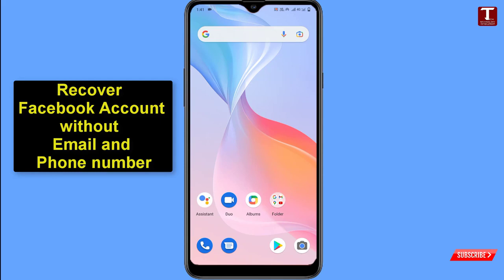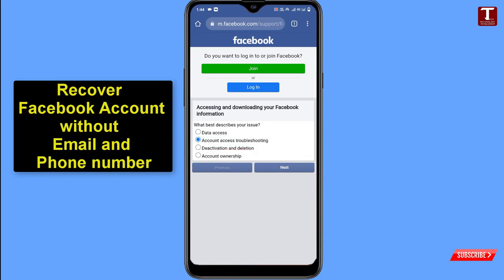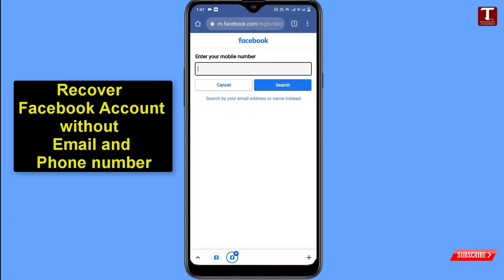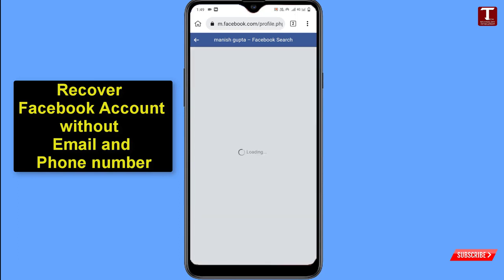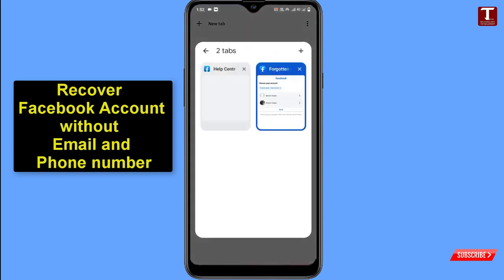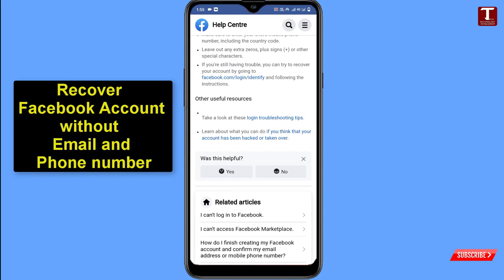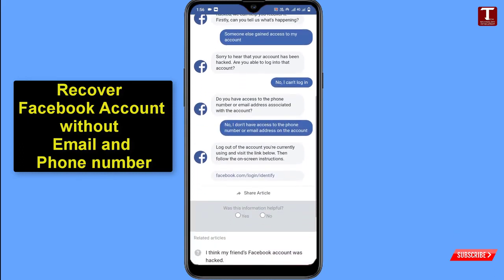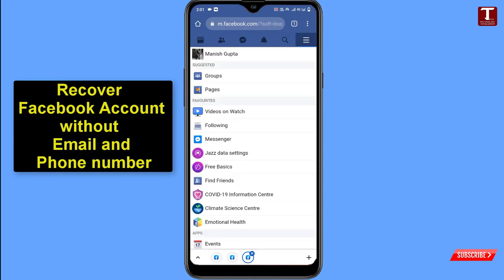How to Recover Facebook Account without Phone Number and Recovery Email 2024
Hi Everyone, Today in this video we will Show you how to Recover Facebook account if forget the password, phone number. Recover Facebook account step by step.

How to Recover Facebook Account without Phone Number and Recovery Email 2024 | Facebook Account Recovery

Facebook account recovery 2024 || How to recover

Facebook account Facebook account recovery

Facebook account recovery kaise kare 2022 || How to recover Facebook account || Facebook account recovery

how to recover Facebook id

Facebook account recovery

how to recover hacked Facebook account 2024

Facebook recovery

recover_ Facebook_without_verification
Facebook account hacked how to recover 2024
Facebook account recovery
Facebook account recovery 2024
Facebook couldn't verify this account belongs t...

how to open old Facebook account

how to recover Facebook

what to do if you forget Facebook password

Facebook Account recovery | How to recover Facebook Account || Two verification problem solution 100%

Facebook Recovery No Mobile Number No Recovery

Facebook 100% Working Tricks

How To Recovery Facebook & Password With Live

1. how to recover Facebook account without phone number and recovery email 2024

2. How to recover Facebook id 2024 cant sign into Facebook

3. how can i recover my Facebook account without verification code?

4. Facebook account recovery without phone number and email

5. how to recover Facebook account without phone number and recovery email

6. Facebook couldn't verify that this account belongs to you

7. Facebook account recovery without phone number and email

8. how to recover Facebook id without recovery email

9. how to recover Facebook account without phone number and recovery email

Top Searches:---

how to recover Facebook password without recovery email and phone number

how to recover Facebook password without recovery email and phone number in tamil

how to recover Facebook password without recovery email and phone number in telugu

how to recover Facebook password without recovery email and phone number malayalam

how to recover Facebook password without recovery email and phone number 2023

how to recover Facebook password without recovery email and phone number 2 step verification

0:00 Intro
0:05 How to Recover Facebook Account without Phone Number and Recovery Email 2024

TECHNOLOGY CONSULTANT

KEEP SUPPORTING